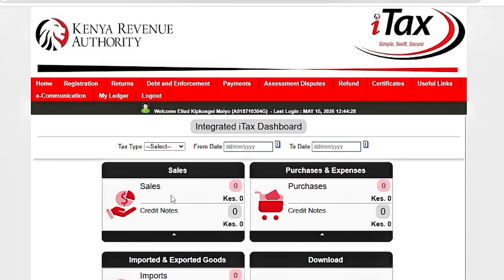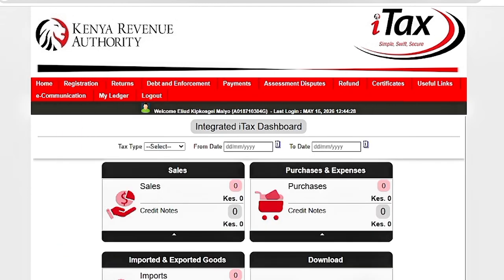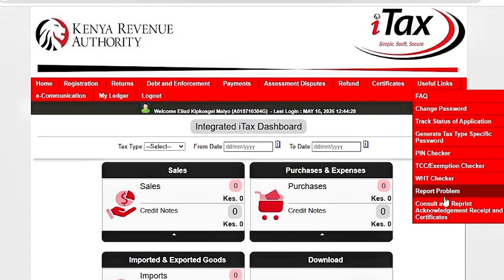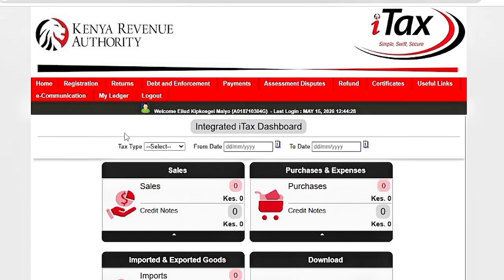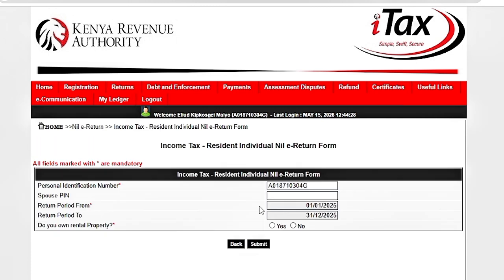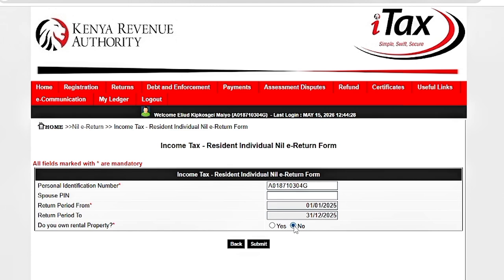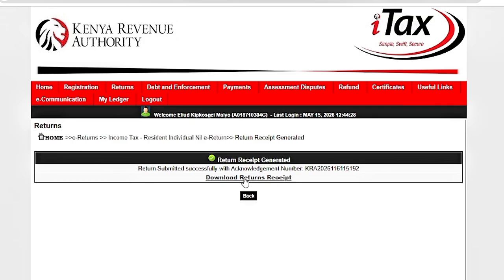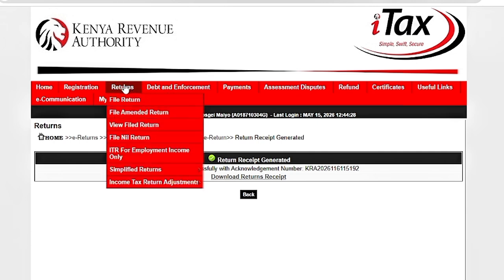How to File KRA Nil Returns 2026 | Step-by-Step iTax Guide for Beginners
In this video, you'll learn how to file KRA Nil Returns for 2026 quickly and easily using the KRA iTax portal. If you have a KRA PIN but did not earn any taxable income during the year, you are still required to submit a Nil Return to remain compliant with Kenya Revenue Authority (KRA) regulations.

This step-by-step tutorial is perfect for students, unemployed individuals, first-time taxpayers, and anyone who needs to file KRA Nil Returns online. Follow along as we demonstrate the entire process from logging into iTax to downloading your KRA return receipt.

In this tutorial, you will learn:

✅ How to log in to the KRA iTax portal
✅ How to file KRA Nil Returns online
✅ How to submit Nil Returns using a phone or computer
✅ How to download and save your KRA receipt
✅ How to avoid KRA penalties and fines
✅ Common mistakes when filing Nil Returns
✅ What to do if you forgot to file previous returns

Filing Nil Returns is mandatory for many KRA PIN holders, and failure to file on time may attract penalties. This guide will help you complete the process in just a few minutes.